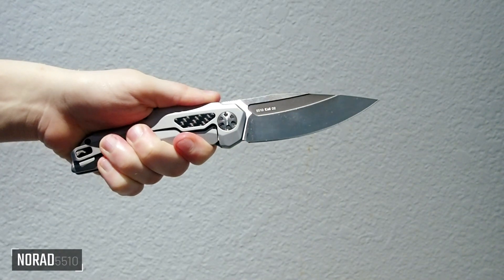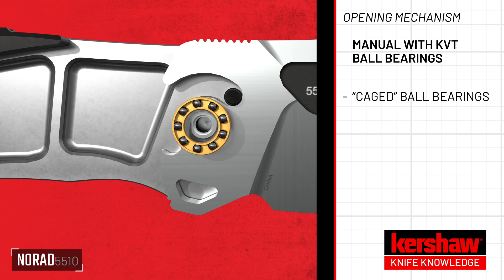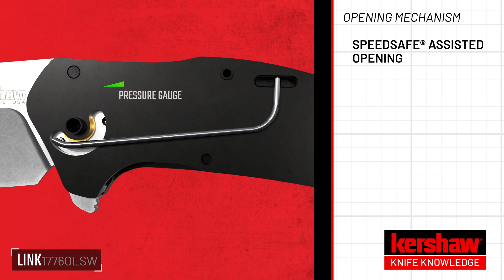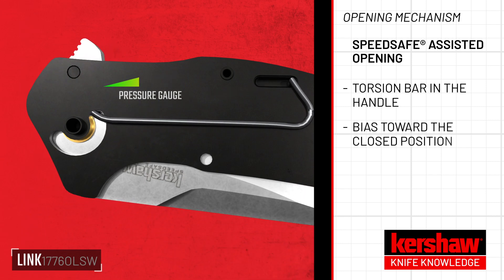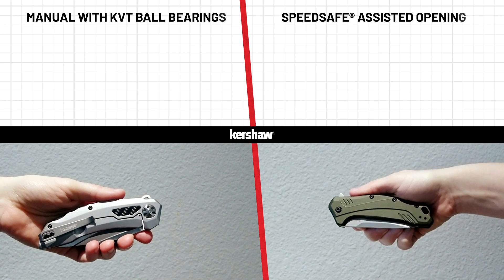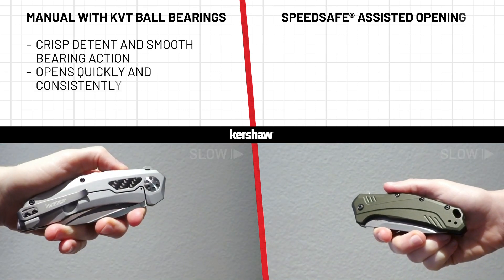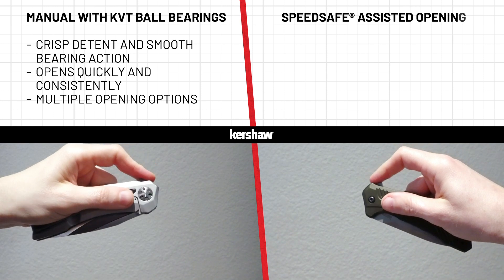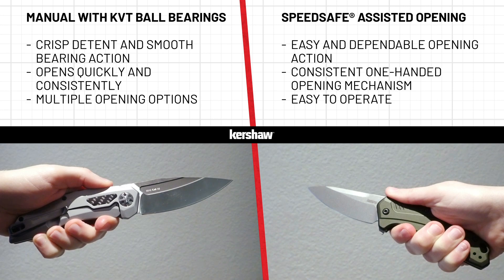SpeedSafe VS KVT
What's the difference between SpeedSafe and KVT opening methods, anyway? We're here to break down the answer.